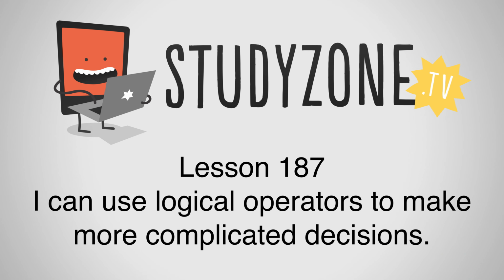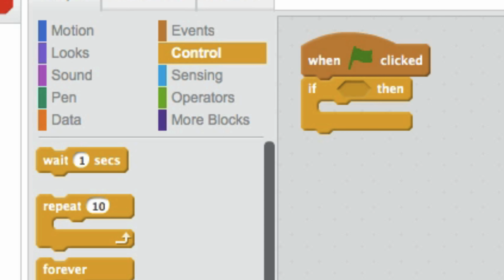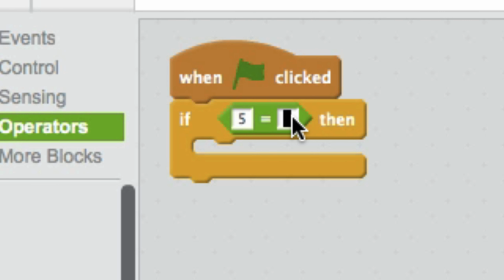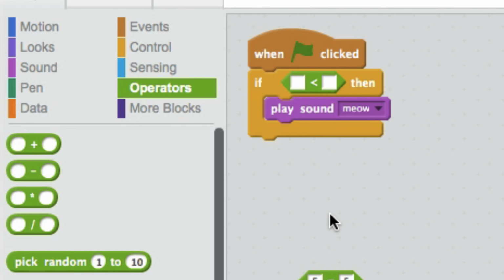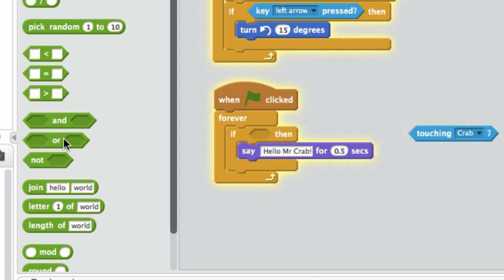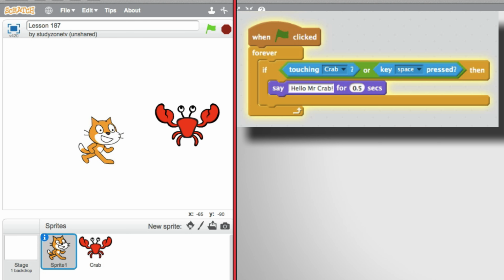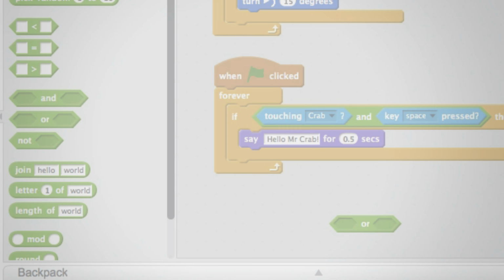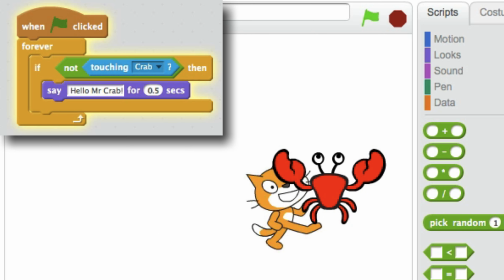I can use logical operators to make more complicated decisions.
In this lesson you will learn how to use logical operators alongside IF statements to help make more complicated decisions. You will learn how to compare numbers and use the AND, OR and NOT operators. (Studyzone.tv Lesson 187)